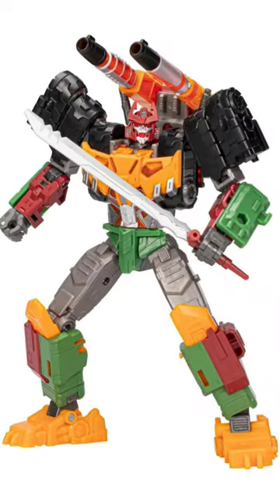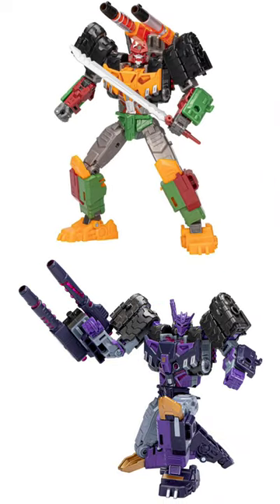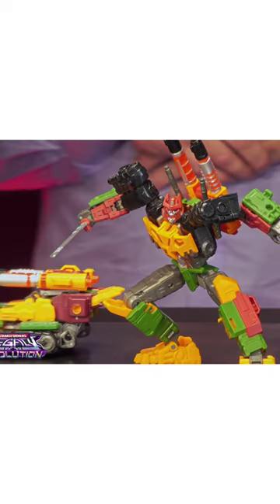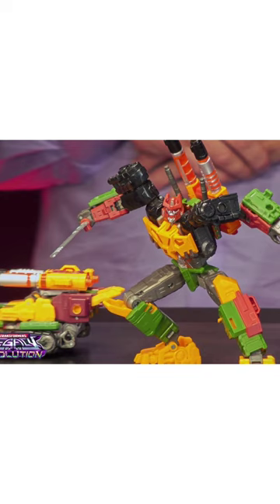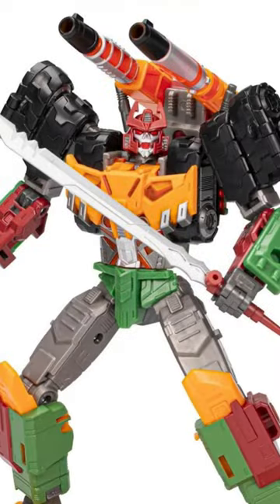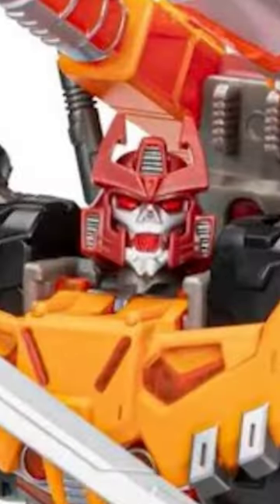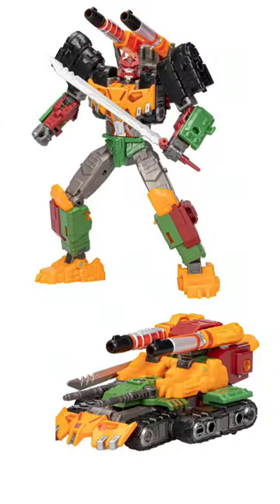Legacy Bludgeon is SO GOOD